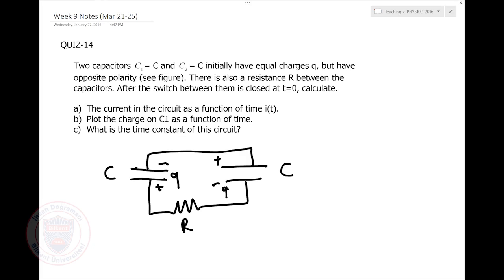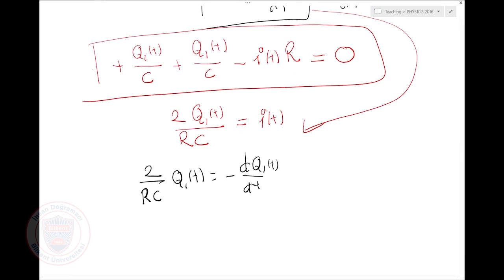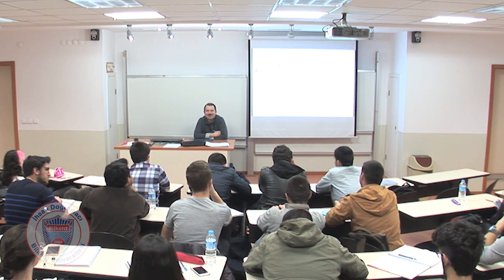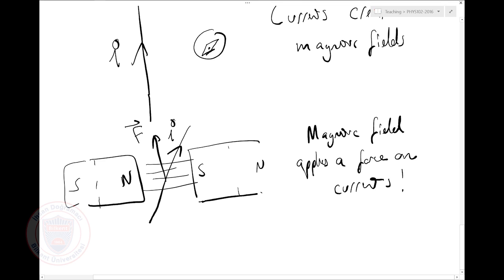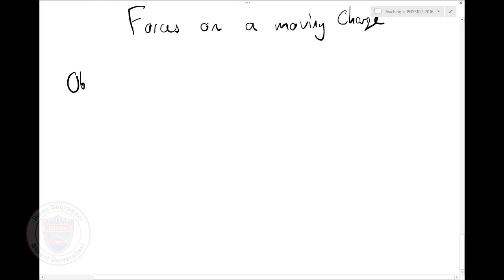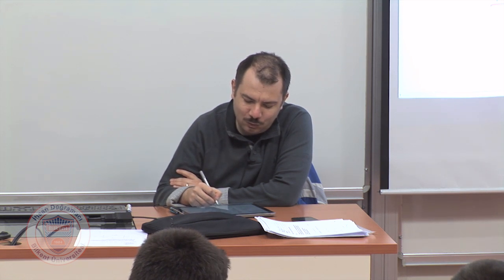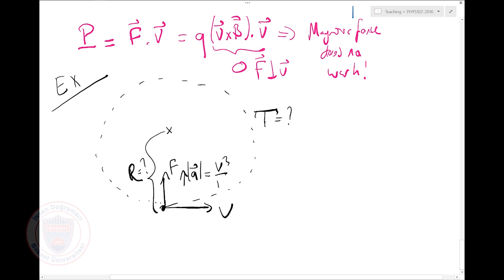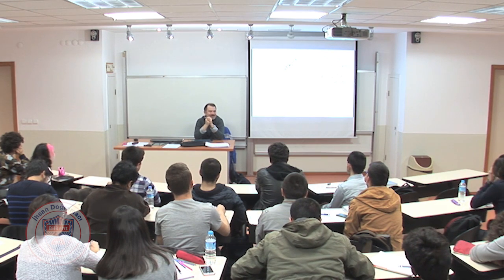General Physics II - Lecture 20 (PHYS 102)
Lecture 20: Magnetic Field